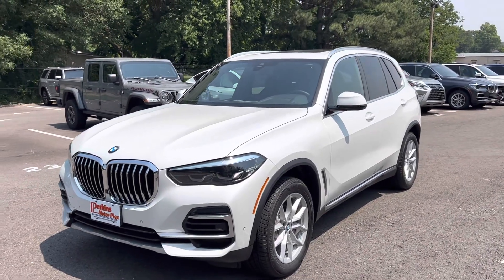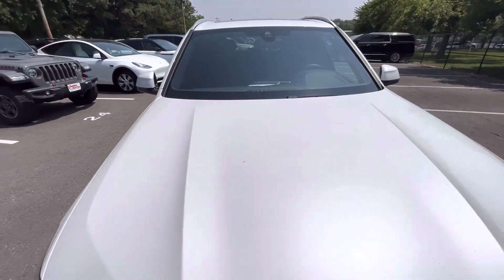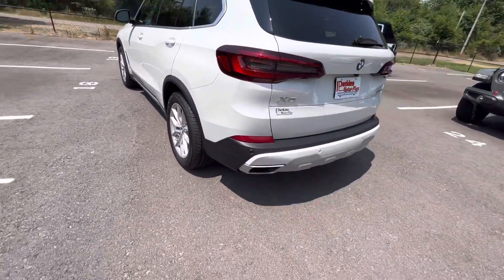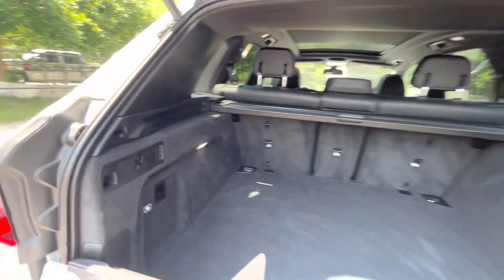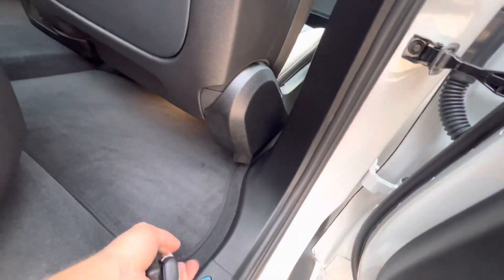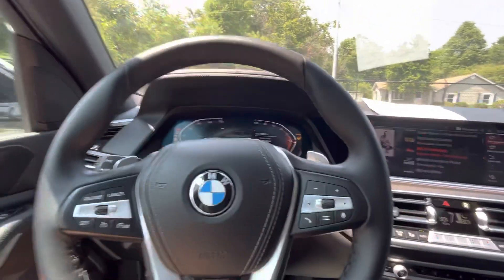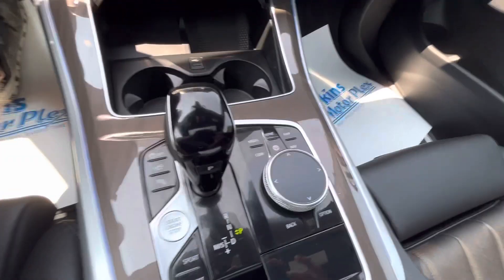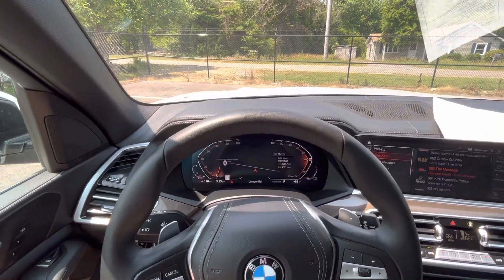M70233 - 2022 BMW X5